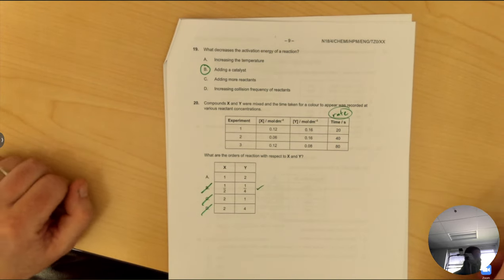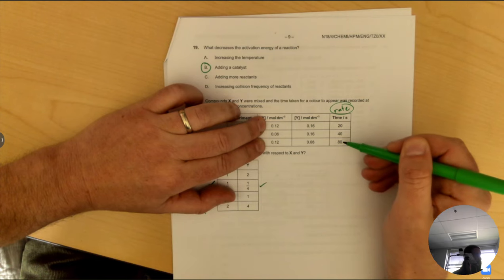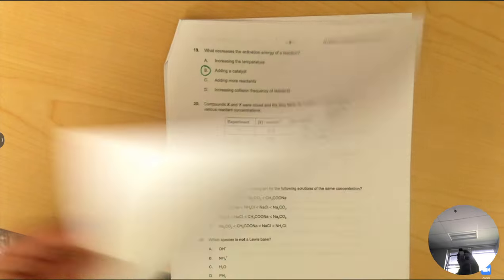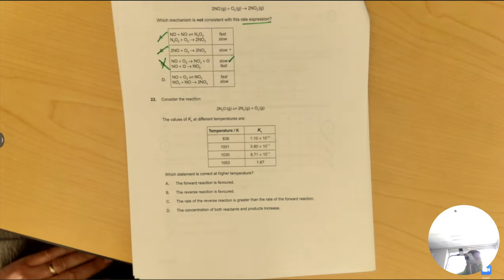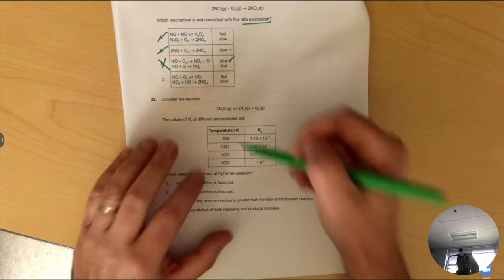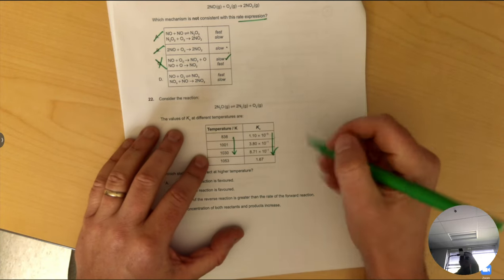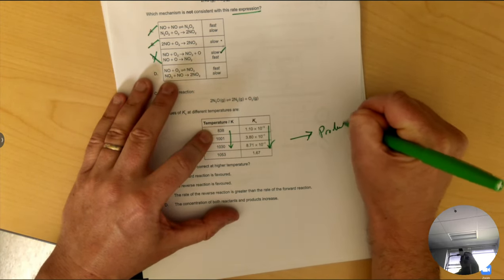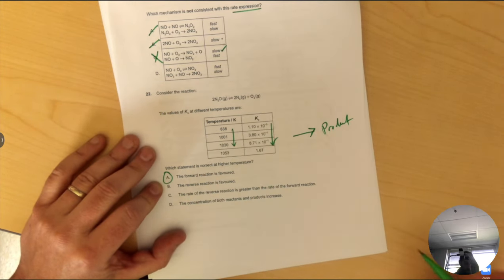IB Chemistry HL November 2018 Paper 1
To the owner of copyright.  I only make these videos for the students in my classes for IB Exam review.  As you can see from the number of views and subscribers to my channel, I think it's clear that no money is being made by me for the creation of these videos and my students are the only ones who watch.